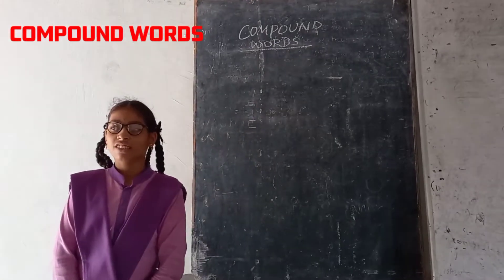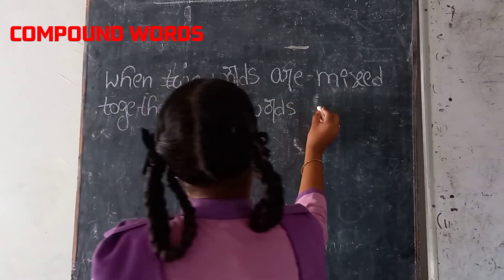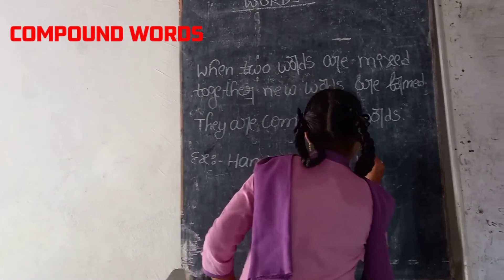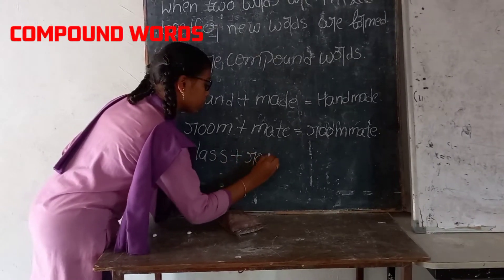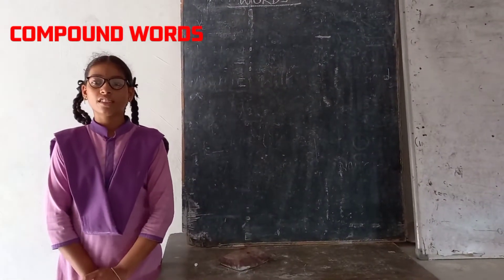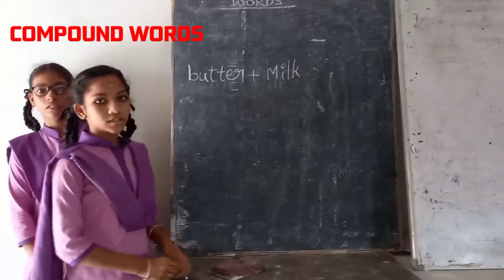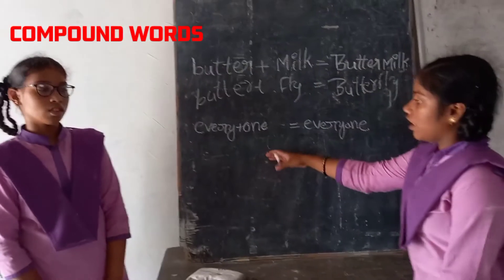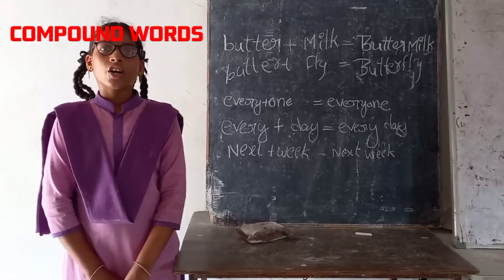BE A TEACHER A DAY; SHARMILA PUJITHA 7TH CLASS - TOPIC - COMPOUND WORDS